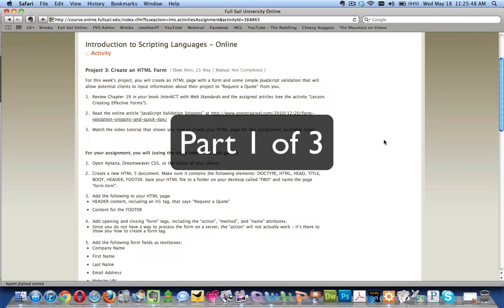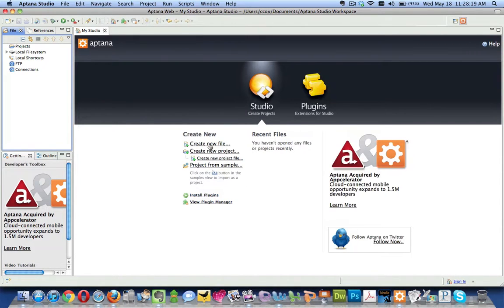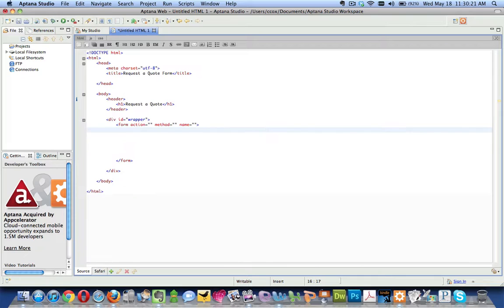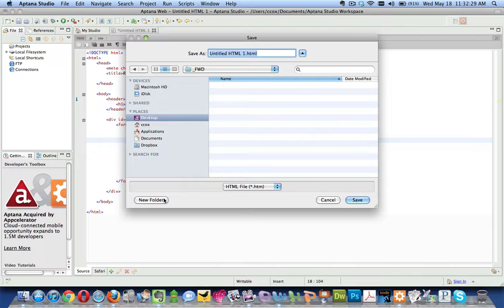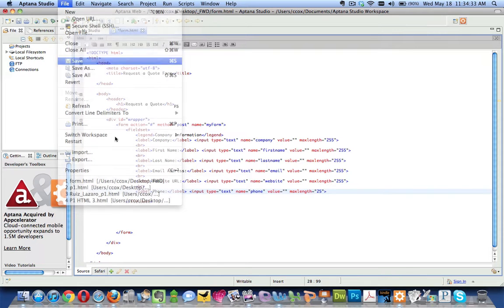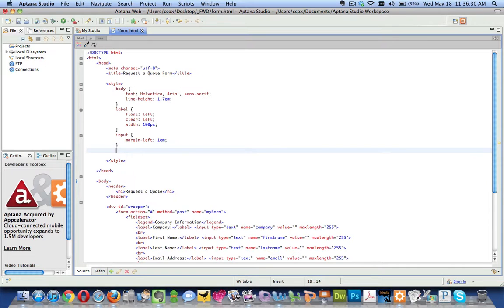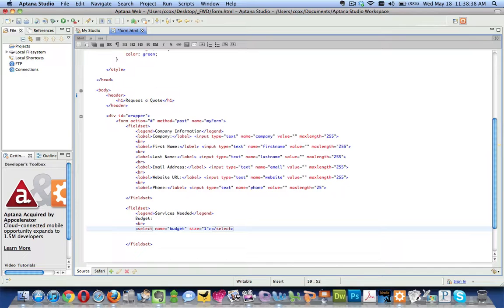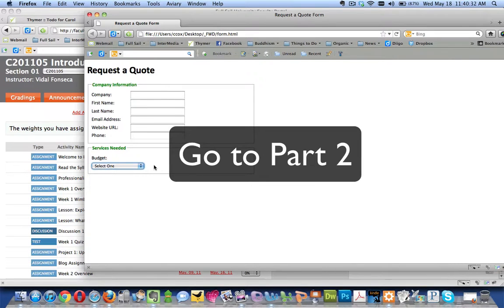ISL Project 3 Tutorial - Part 1 of 3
Introduction to Scripting Languages course